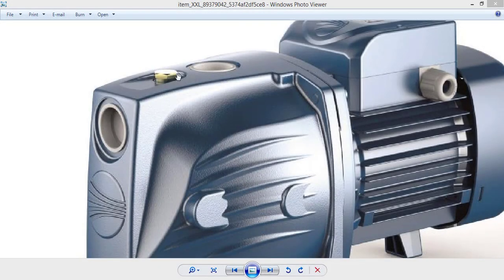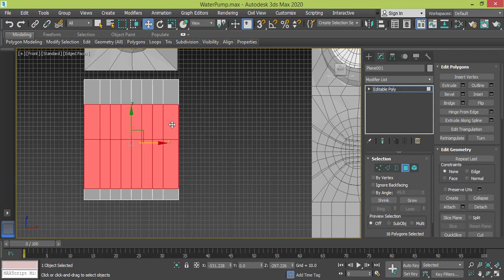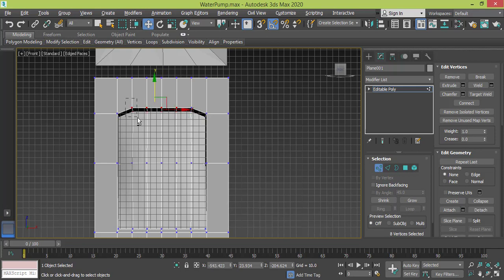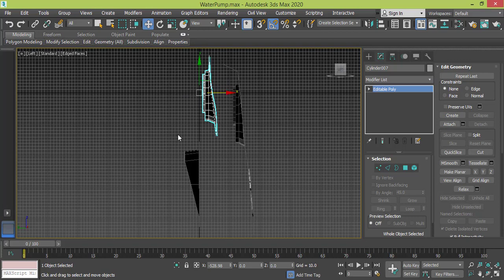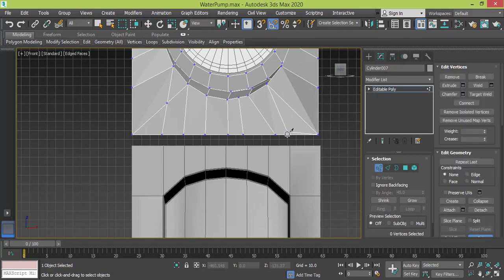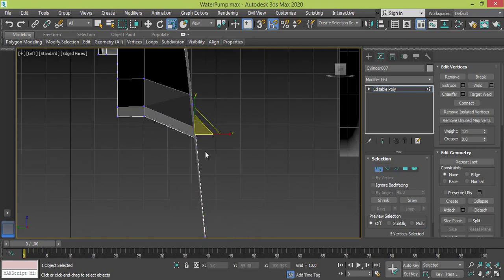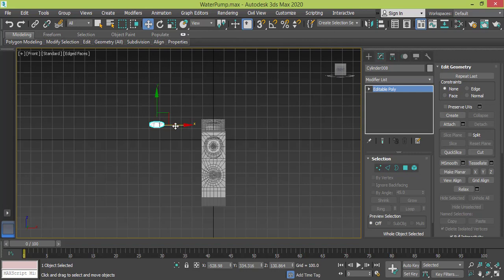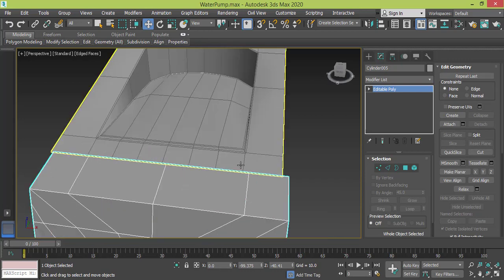Mechanical Modeling - Modeling Water Pump in 3Ds Max - Lesson eighteen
Other Courses
3Ds Max Modeling Basic Skills